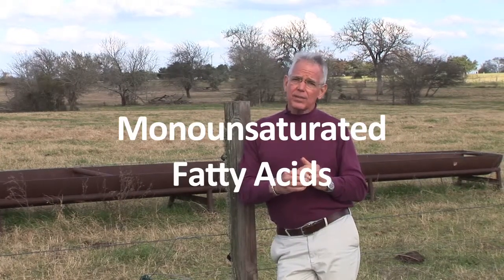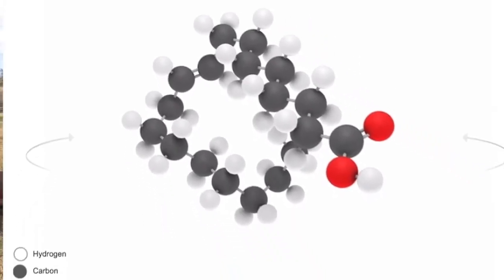Overview of Fatty Acids by Lipid Biochemist Steve Smith, Ph.D. TAMU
Dr. Steve Smith describes the characteristics of saturated, monounsaturated, polyunsaturated, and trans fatty acids.  Dr. Smith is a Professor at Texas A&M University